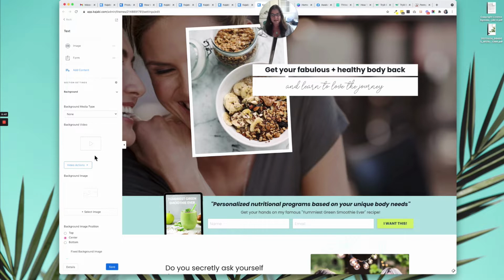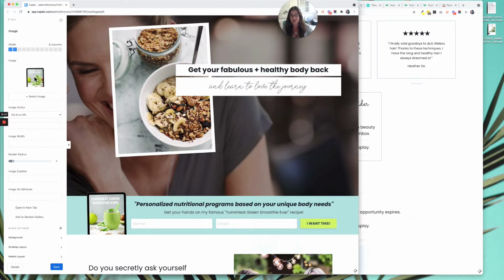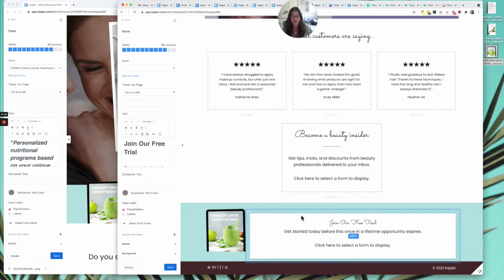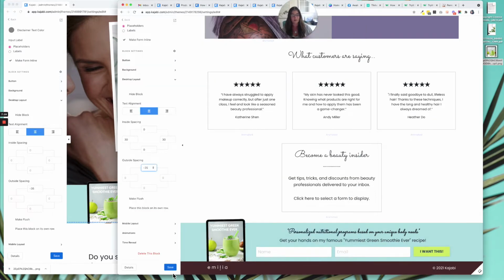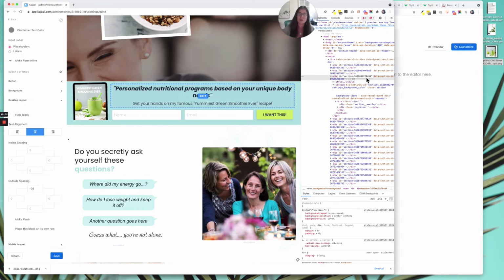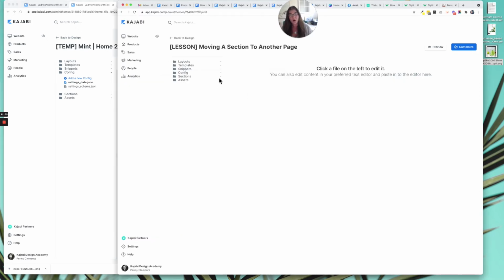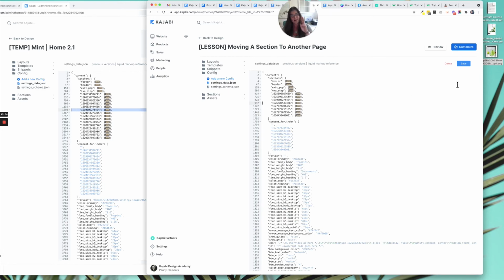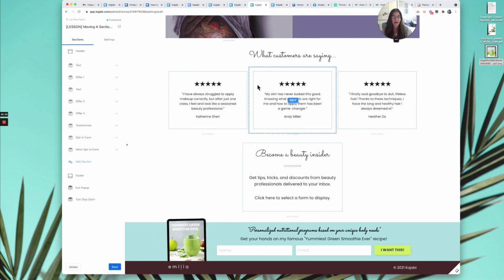KAJABI Quick Tip Tuesday - How to copy one section over into another page.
So I do get this question alot.

How do we transfer or move one section from one page into another?
It depends on whether you have Code Editor access in your account or not.

You can do it 2 ways.

1.
Transfer the section over manually.

And by this I mean, rebuild the section in the new page by copying all the setup and text etc from the old, into the new.

2.
Using Code Editor.

And to do this. you'll to find the Section ID. You'll need to have Code Editor access enabled in your Kajabi account, and you'll be very carefully copying over the details from the Config .json data file.

Dive in and watch the video to learn how I do it.

Note: my preference is to rebuild when it's only one section.
If there are multiple sections then it can be a time saver using the Code Editor.

Have fun in Kajabi-land y'all!